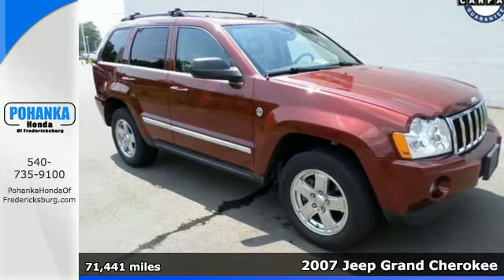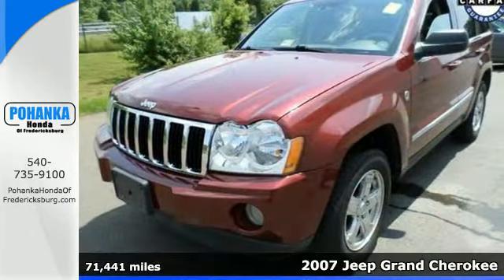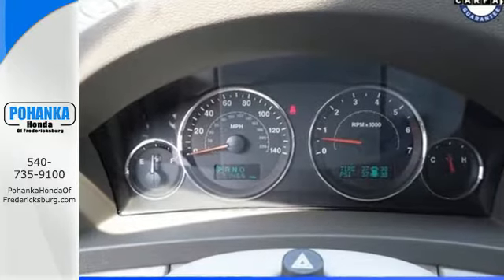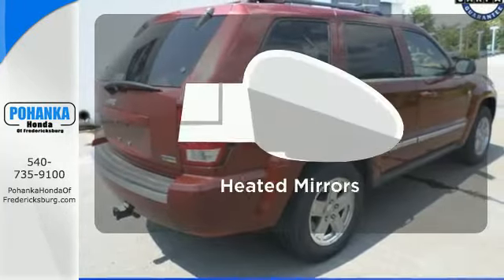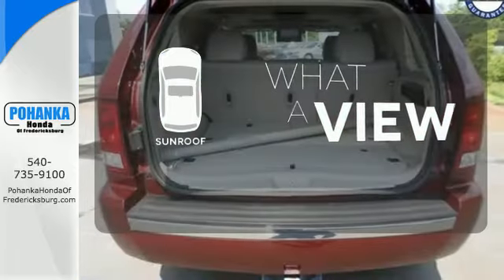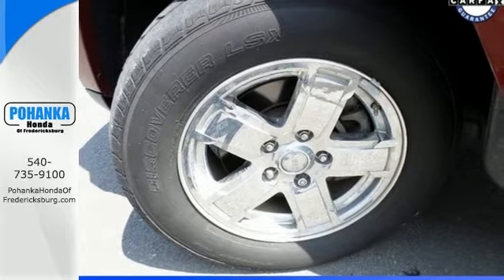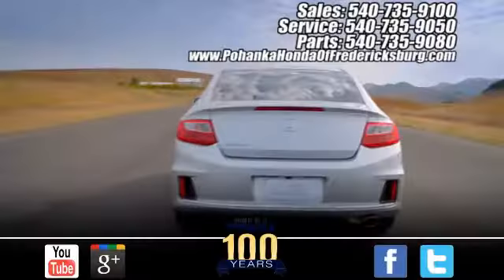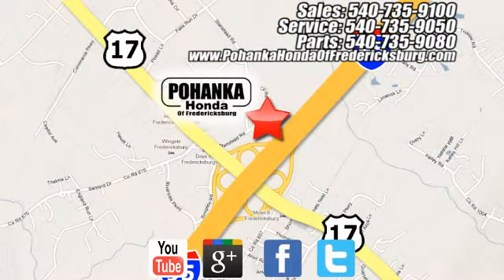2007 Jeep Grand Cherokee Fredericksburg VA Richmond, VA FFL018995B - SOLD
Year: 2007
Make: Jeep
Model: Grand Cherokee
Trim: Limited
Engine: 4.7L V8 FFV
Transmission: 5-Speed Automatic
Color: Red
Mileage: 71441
Stock #: FFL018995B
VIN: 1J8HR58P37C571152
4.7L V8 FFV and 4WD. Won't last long! It's time for Pohanka Honda! Want to stretch your purchasing power? Well take a look at this terrific 2007 Jeep Grand Cherokee. New Car Test Drive said it "...looks wonderful. It's powerful and quiet at the same time. It offers good space efficiency and comes loaded with standard and optional features..." It scored the top rating in the IIHS frontal offset test. This Grand Cherokee is the ultimate combination of high performance and luxury. All prices exclude taxes, title, license, and dealer processing fee of $599.00. Published price subject to change without notice to correct errors or omissions or in the event of inventory fluctuations. All features not on all vehicles. Vehicles shown are for illustration purposes only. MPG is based on 2016 EPA mileage ratings. Use for comparison purposes only. Your mileage will vary depending on driving conditions, how you drive and maintain your vehicle, battery-pack (hybrid only) and other factors.

Address:
60 South Gateway Drive